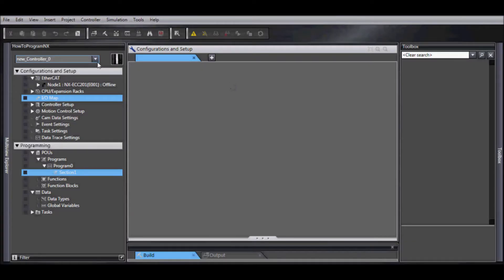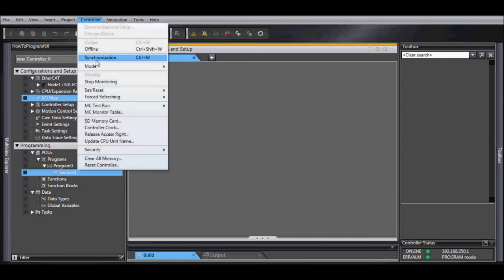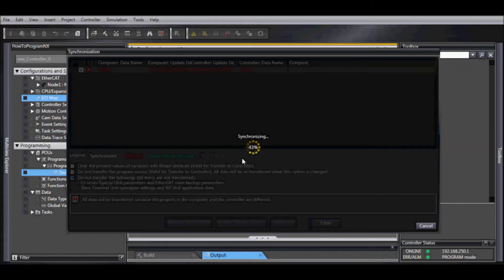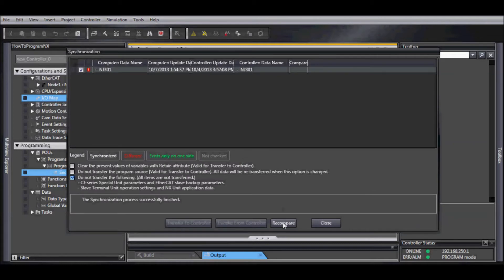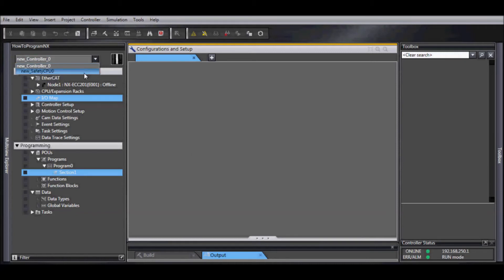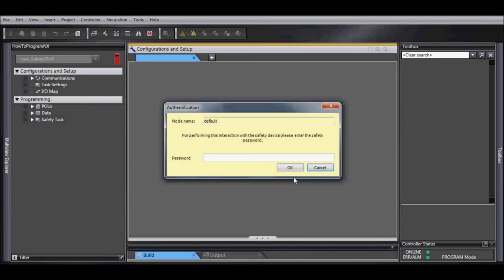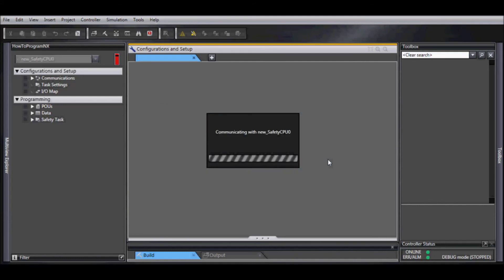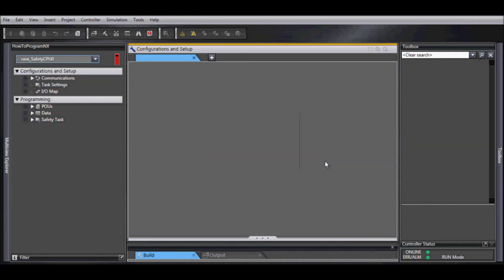Sysmac NJ and NX Safety Program Download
Quick Tip Video - Sysmac NJ and NX Safety Program Download